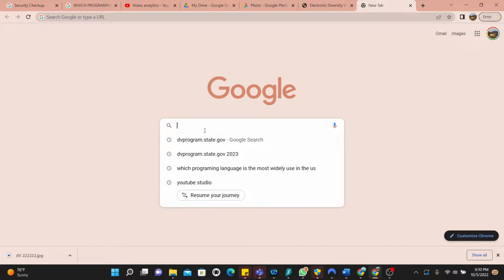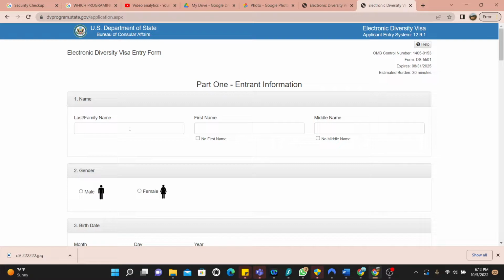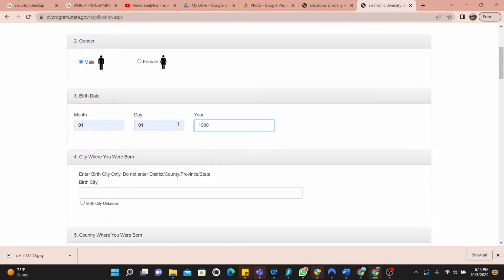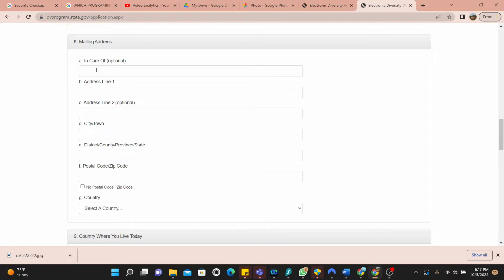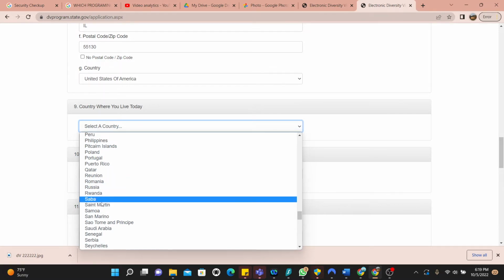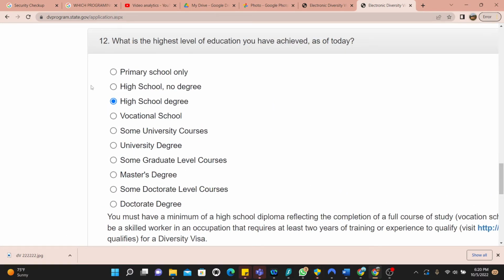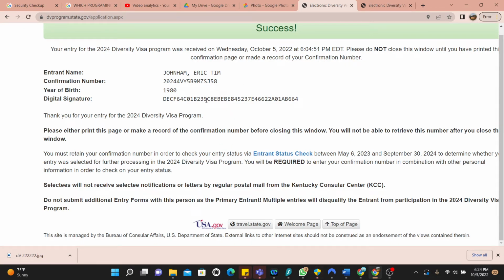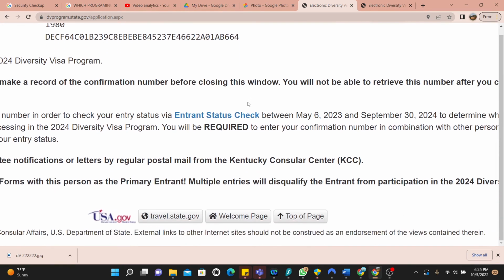STEP BY STEP DV LOTTERY 2024 APPLICATION EXPLAINED